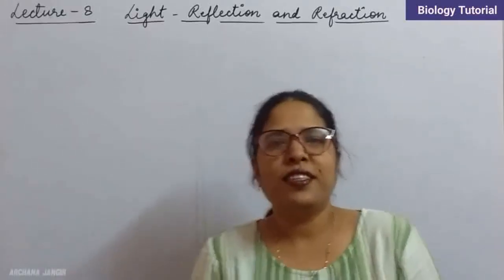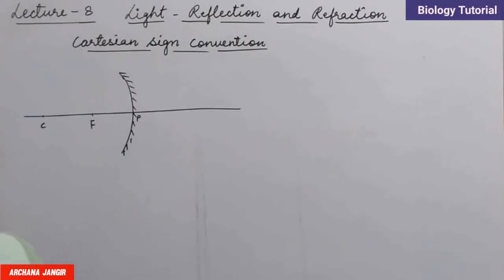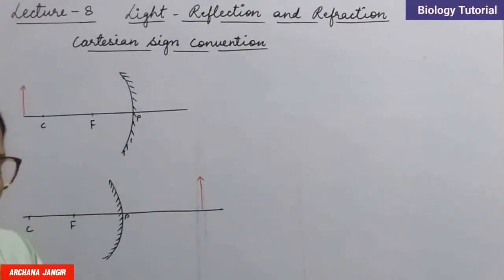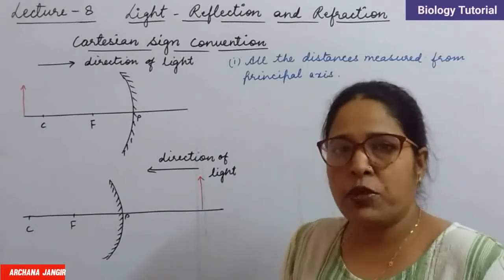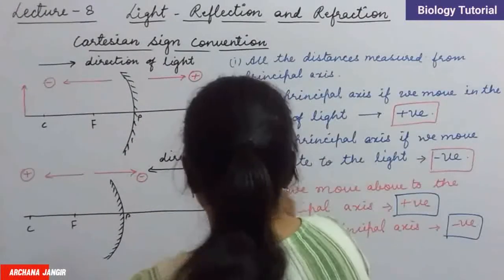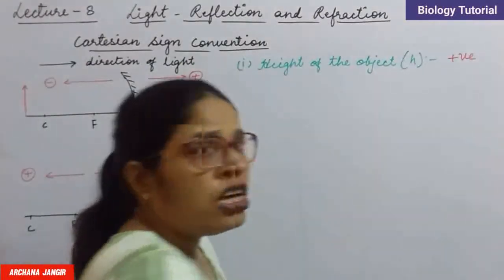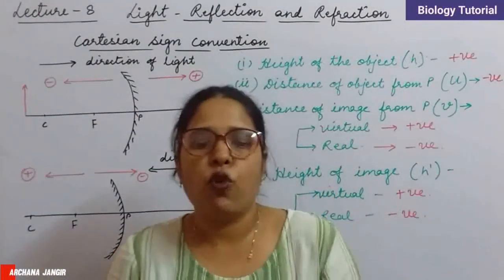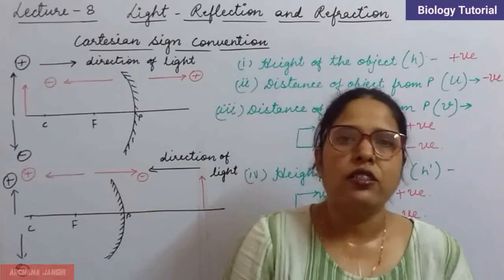Class 10th - Topic: Light - Reflection and Refraction - Lecture #8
Hi students

So this is done for today. I hope you guys like this video.

This chapter is useful for class 10th (all state and central boards exam preparation.)

Biology tutorial provides the best quality content in the form of short video lecture for class 9th to 12th and aspirants of all medical exam preparations.

In this video we will discuss and learn about cartesian sign convention.

Yoy can also follow us -

Please do write in the comment section if you find the video useful or require any clarification on any area of content discussed.